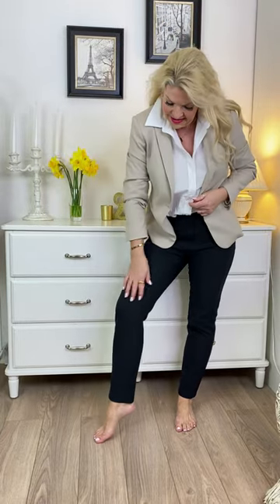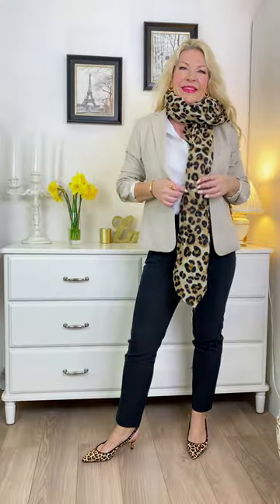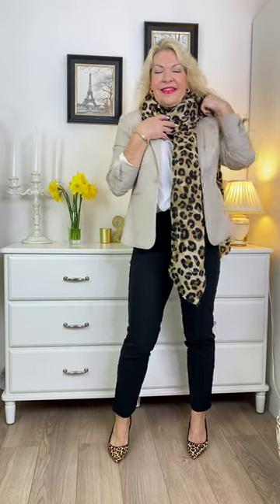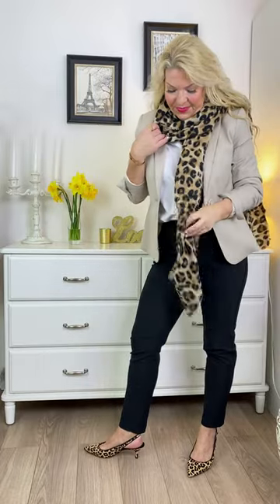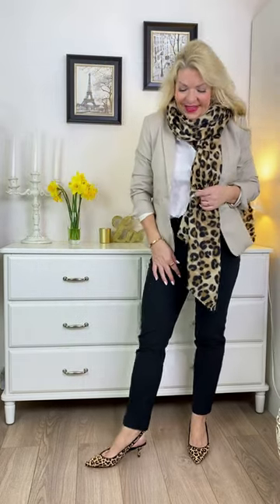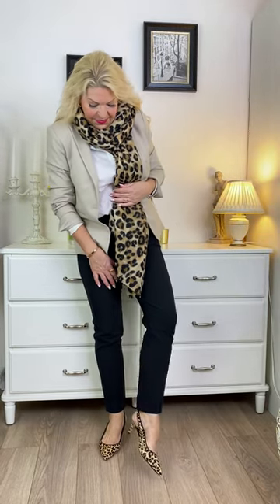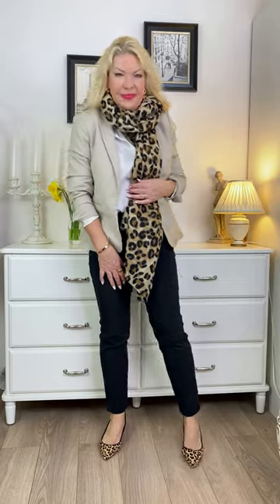An Elegant Way To Wear Animal Print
If you would like to try a touch of animal print in your look but you're a bit worried about how to incorporate it into your wardrobe in a classy, elegant way, I have the perfect tips in this .
LEOPARD PRINT SHOES UK;
WHITE SHIRT - UK
SIMILAR BLAZER (mine is old) - UK
LEOPARD SCARF